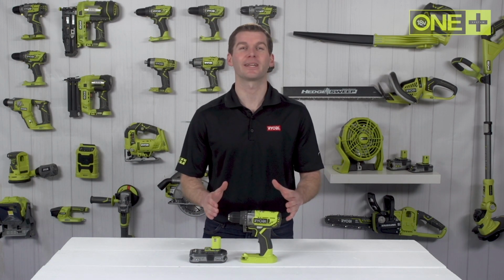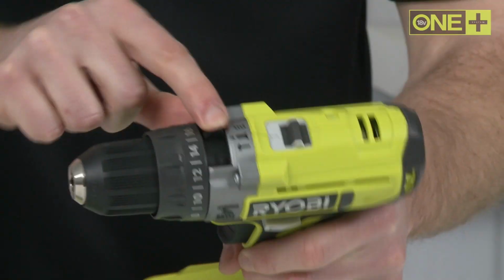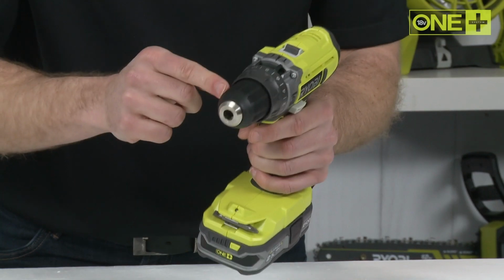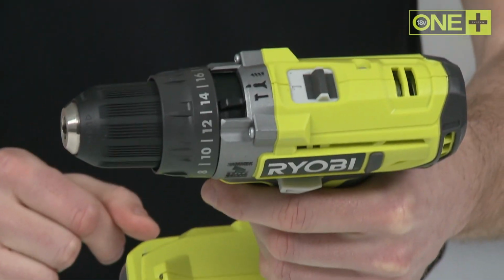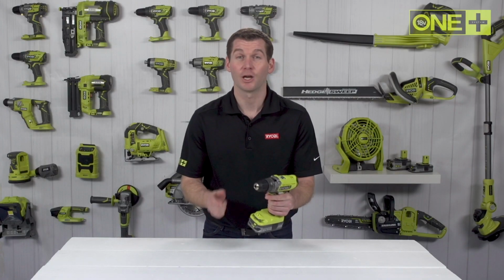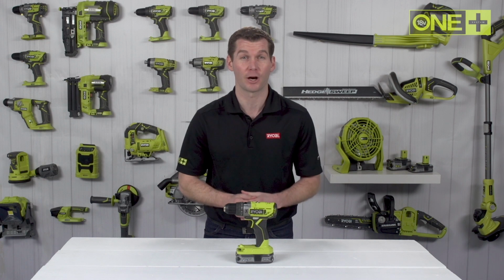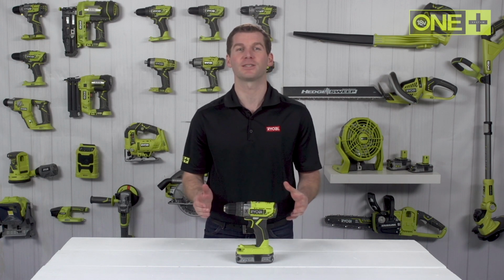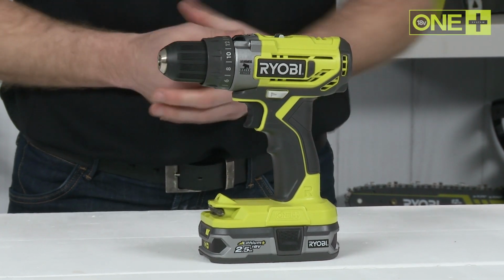Ryobi ONE+ 18V Cordless Percussion Drill Introduction [R18PD2]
This cordless ONE+ percussion drill is ideal for drilling in to wood or metal and screw driving or even drilling in masonry thanks to the hammer function. It even has 2 gears to control the max speed to match different materials and applications.